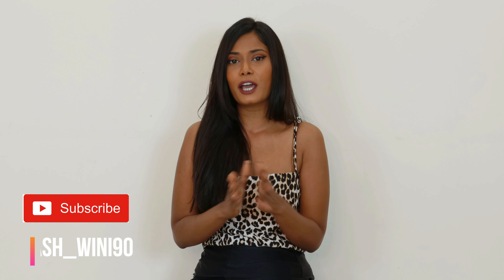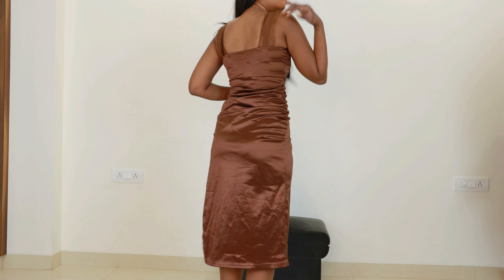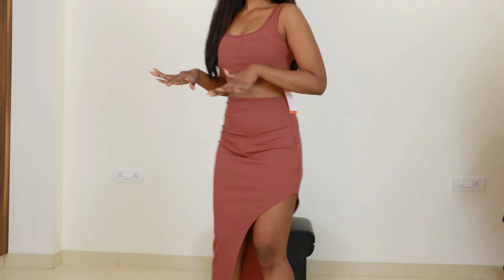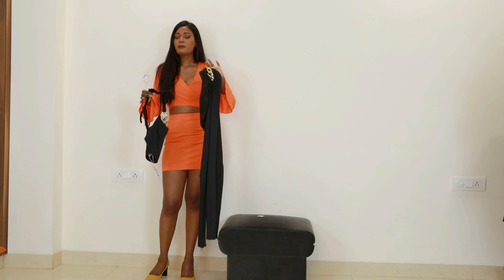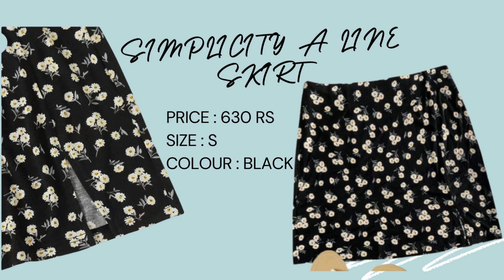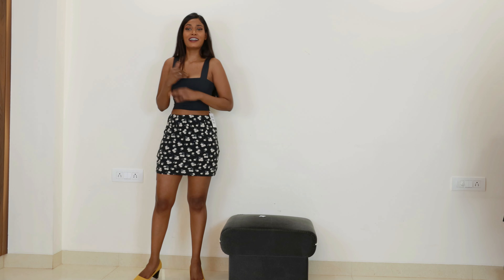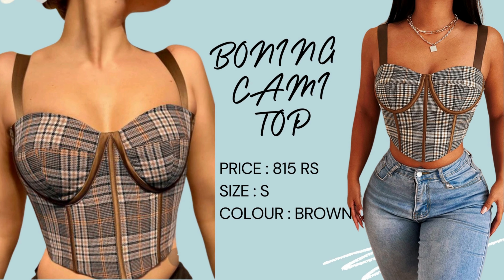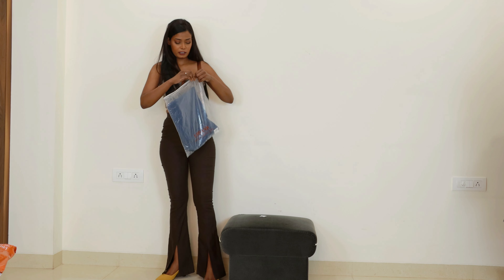URBANIC TRY ON HAUL | ASH WINI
hey my beautiful ladies